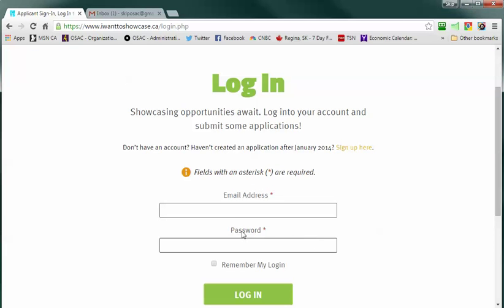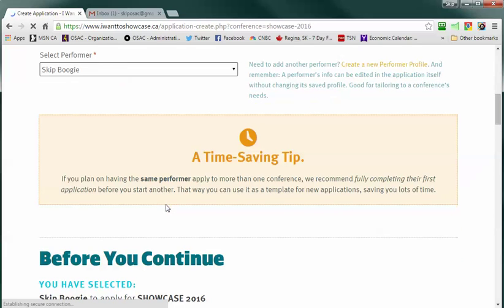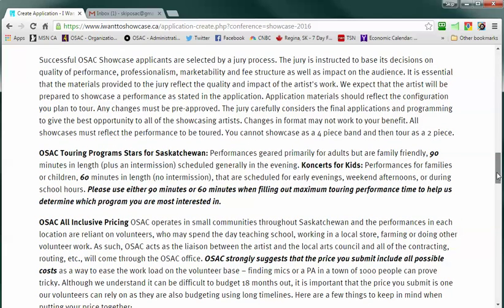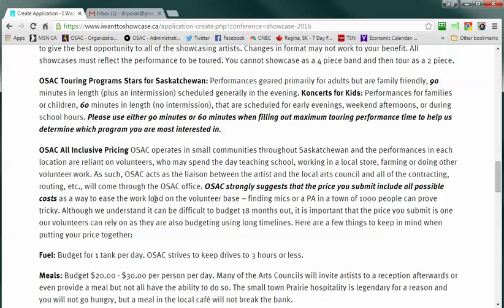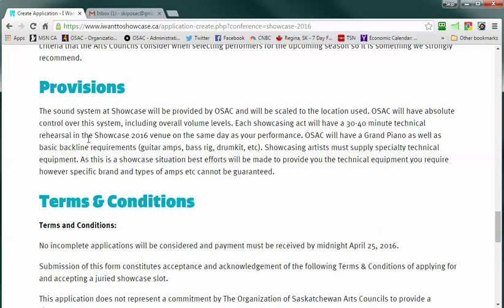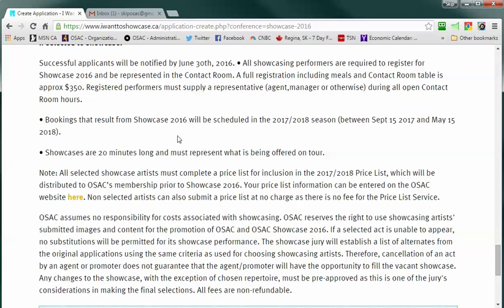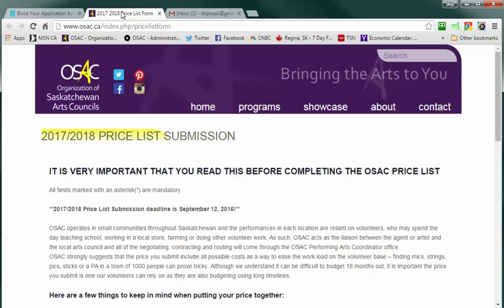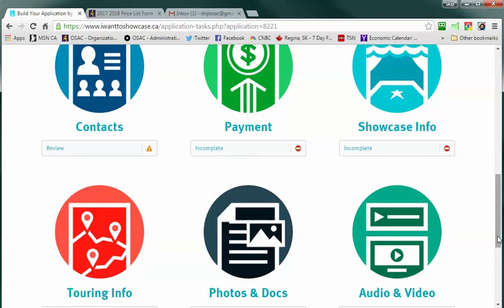2 Starting an Application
Tutorial on starting an application once you have created an account and profile or if you are an existing user on the Iwanttoshowcase.ca OSAC application